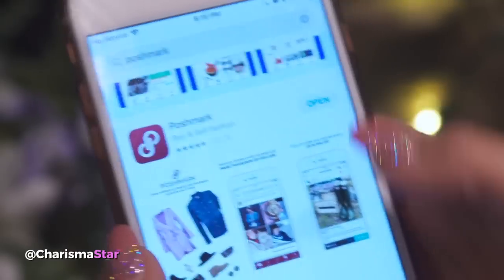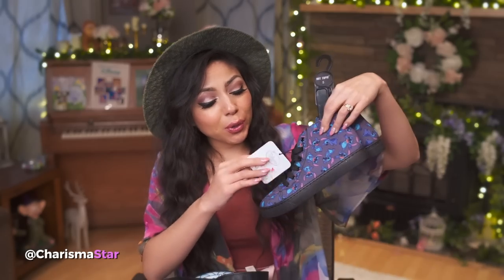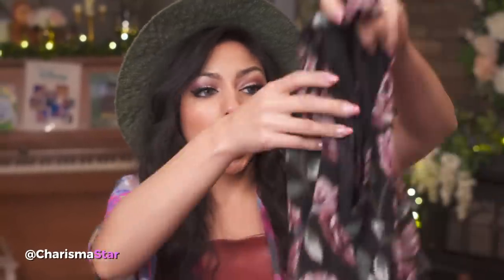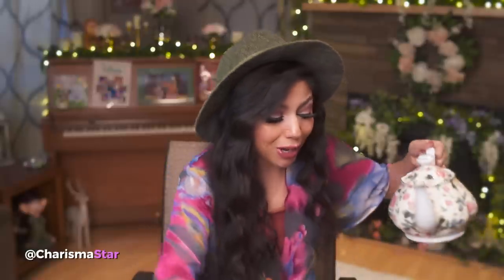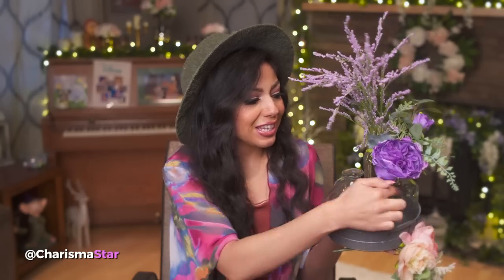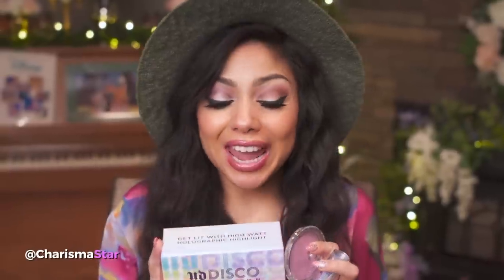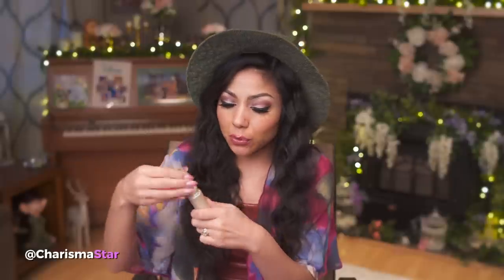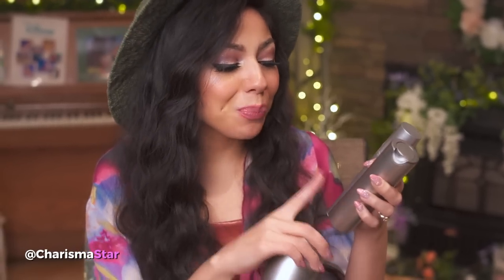My SPRING FAVORITES - Fashion, Makeup, and MORE!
Shop my closet: @charismastar

❀ S N A P C H A T➜ Charisma.Star

Cover FX Glitter Drops:

NYX Ultimate Multi-Finish Palette:

Lens — Canon 24-105mm f/4L IS Zoom Lens

Lens Adapter - Metabones Canon EF to Sony E-Mount Speedbooster

Atomos Ninja Flame 4K Recording Monitor

Tripod — SLIK 504 Video Tripod

Microphone — Rode VideoMic Studio Boom Kit

Lighting — Aputure HR672W Amaran LED Video Light

Aputure Light Storm COB 120t Video Light

About Charisma Star
Welcome to Charisma Star TV! Surrounded by beautiful colors and showers of glitter! Come see where true beauty lies... God has made you beautiful; time to open your eyes and see! Here you will find fun, inspiring, and quality makeup tutorials created here at my home in North Pole, Alaska, JUST FOR YOU! I also do product reviews, hauls, inspirational stories, and much more. COMING SOON: Nail tutorials, Outfit-of-the-Day, Beauty/Self-image, and collaborations with some of my beautiful friends! Thank you so much for supporting Charisma Star TV! - Charis Lincoln​​​